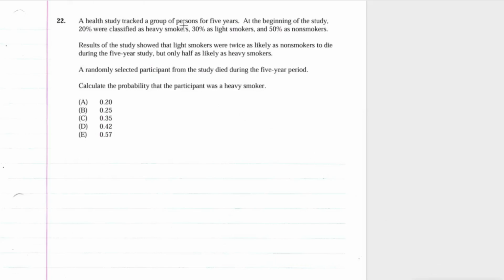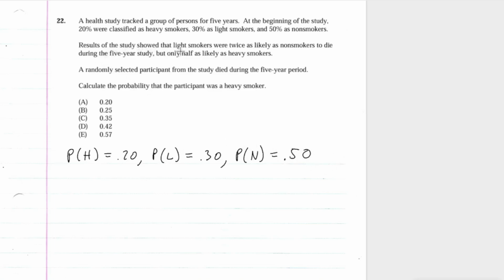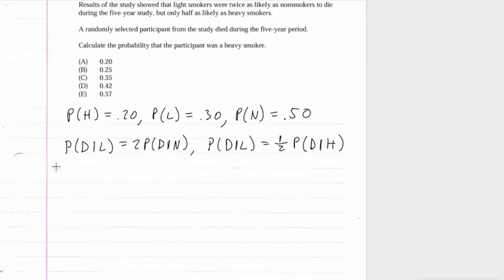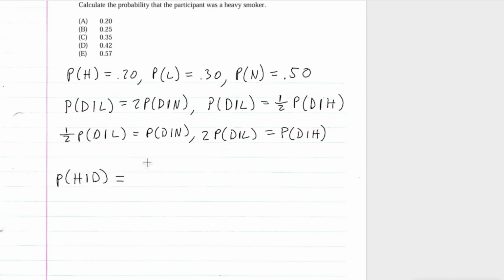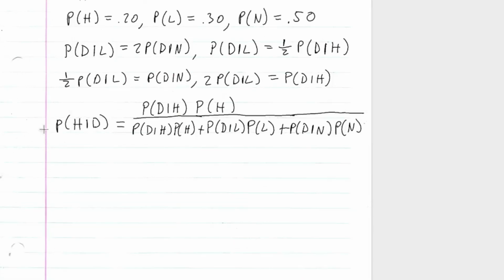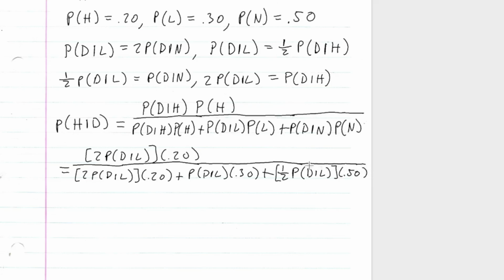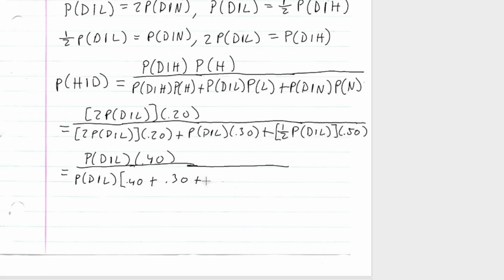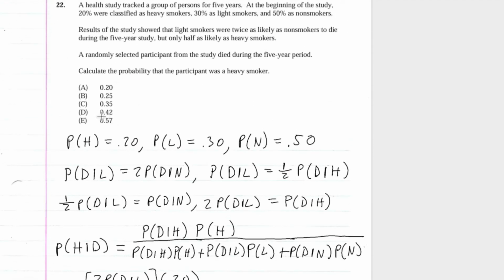SOA Exam P Problem 22